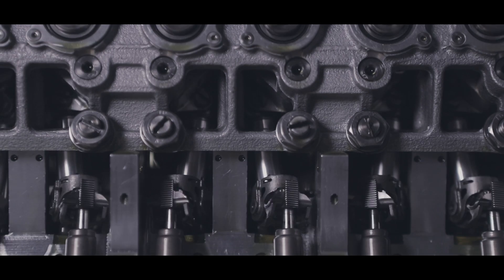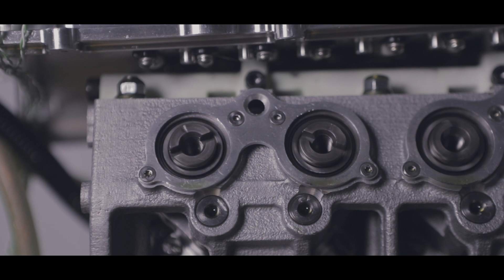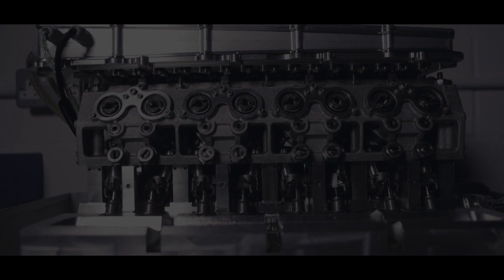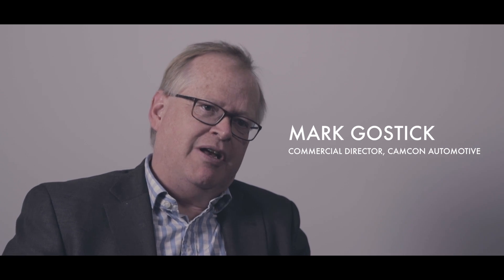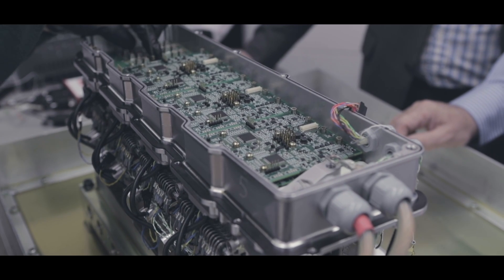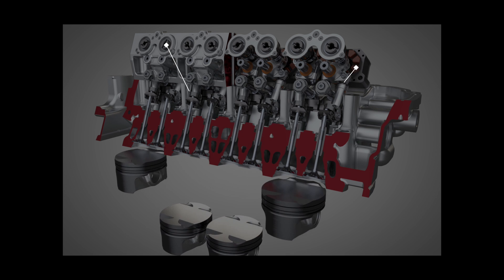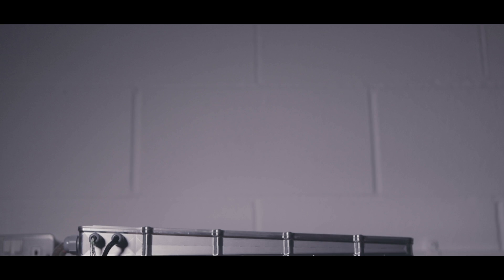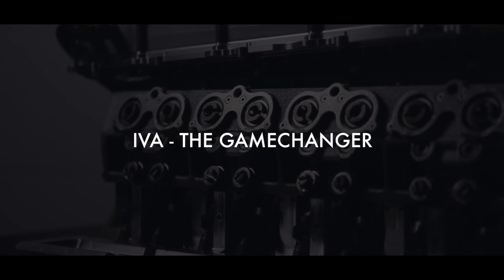Intelligent Valve Technology - Petrol engine, diesel efficiency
Digitally controlled intelligent valve operation developed by Camcon Automotive significantly increases engine economy and flexibility.

Note: Developed under the working name of Intelligent Valve Actuation (as reflected in this film), as the system has moved closer to the consumer world, Camcon Automotive decided to change the name of the system to Intelligent Valve Technology in September 2018”